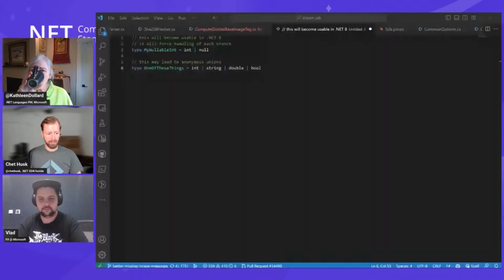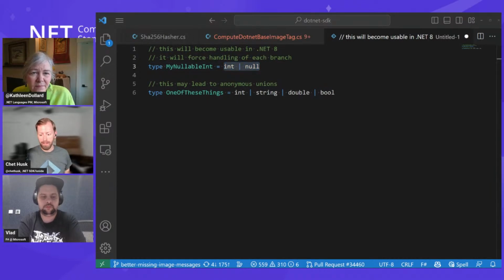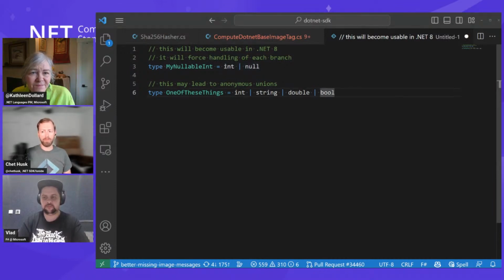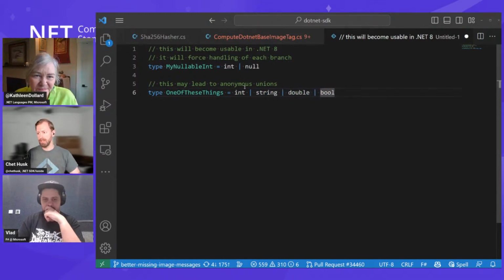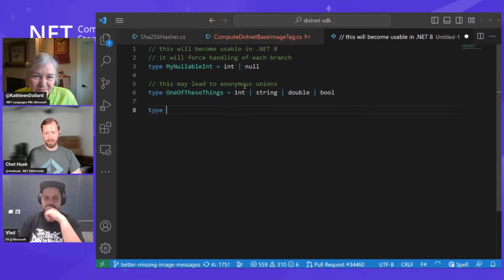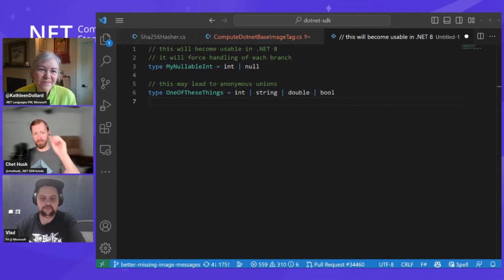Languages & Runtime Community Standup - Catching up on F#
After a brief intro to F#, we'll talk with Vlad Zarytovskii about the improvements in the language and development experience. Those changes include faster performance, simplifying syntax, better interop with C#, and the journey to AOT friendly trimmed executables. One of the moderators will be Chet Husk - an active community member and Ionide maintainer. The other moderator will be Kathleen Dollard - the PM for .NET languages. Bring your questions for a great hour on F#.

Chapters:
00:00 We're live... or are we 😊
01:15 Welcome to the Languages & Runtime Community Standup
03:42 What we love about F#
20:00 Catching up on F#
01:04:06 Wrap

Featuring: Vlad Zarytovskii, Kathleen Dollard (@KathleenDollard), Chet Husk (@Chet Husk)